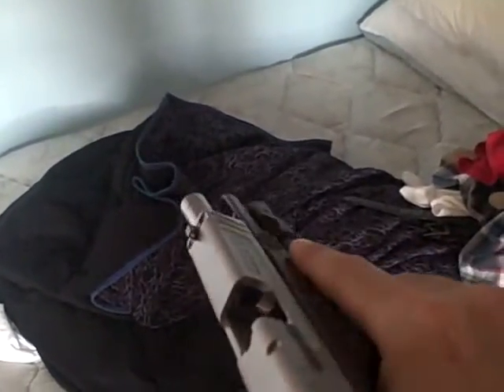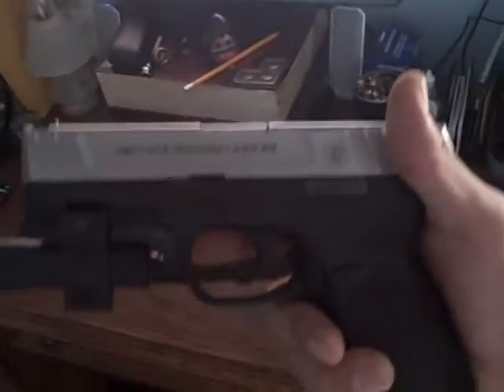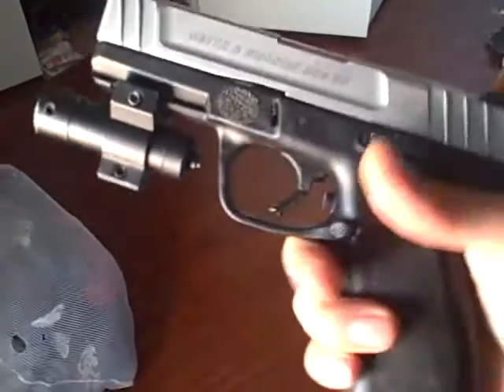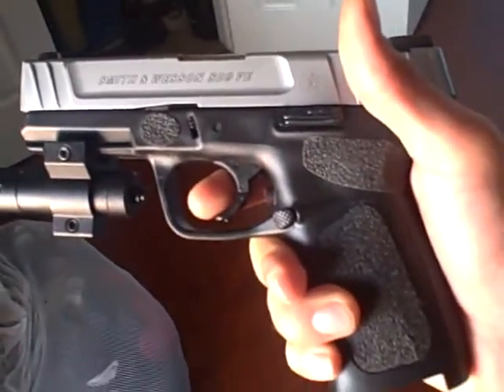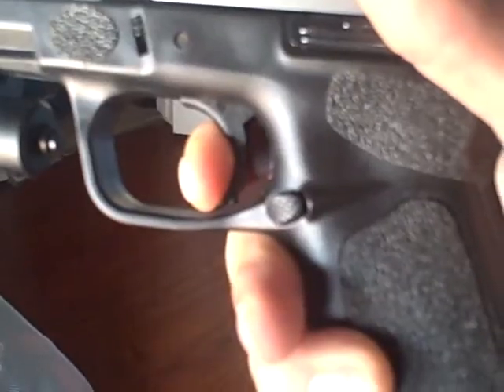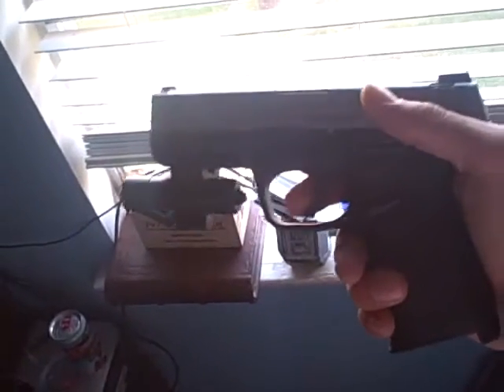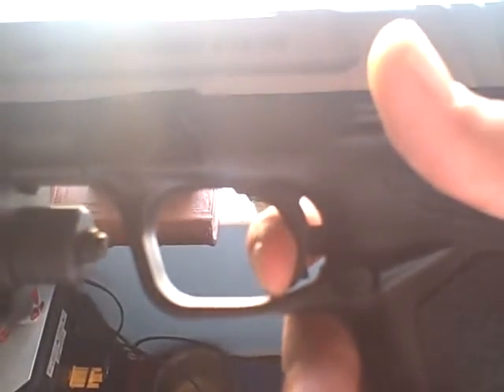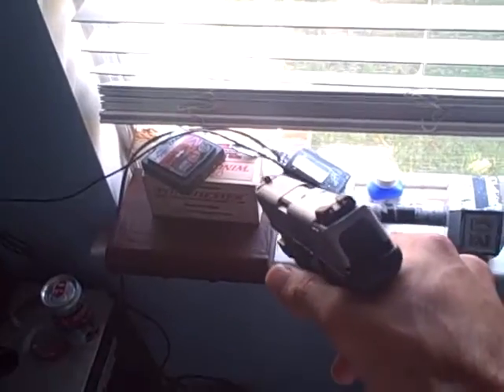SD9VE Eraser trigger Mod 10/24/13